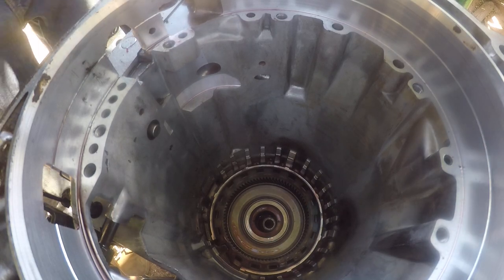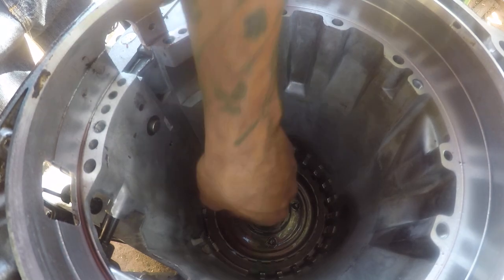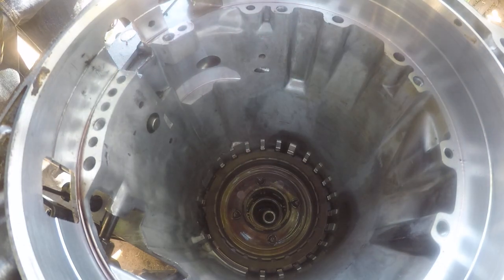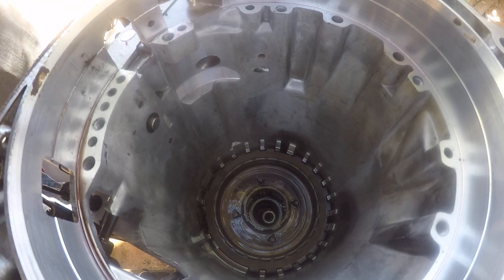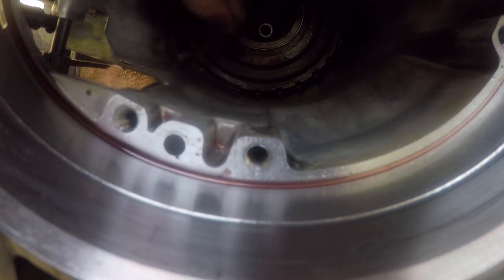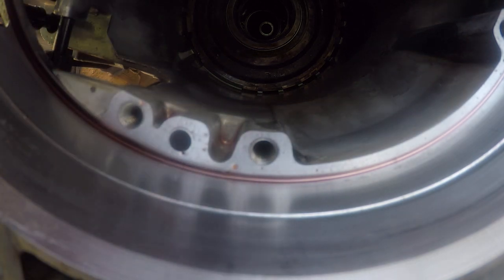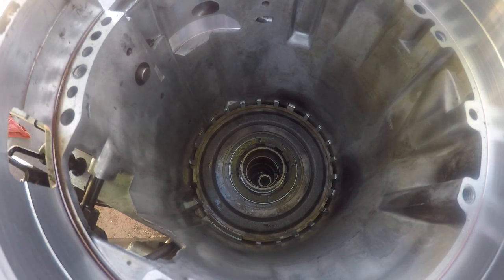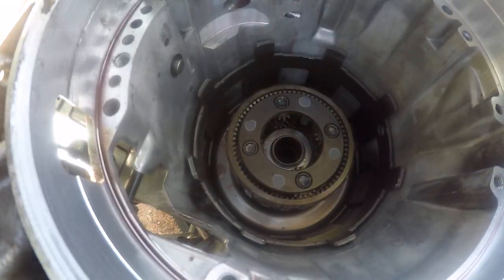4l60e rebuild from lower reverse to snap ring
Bottom half of trans rebuild